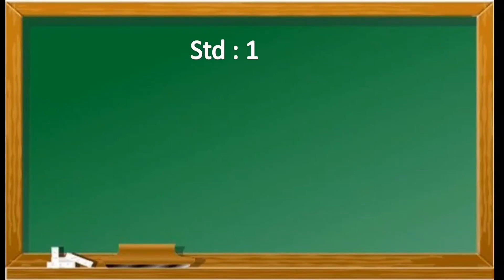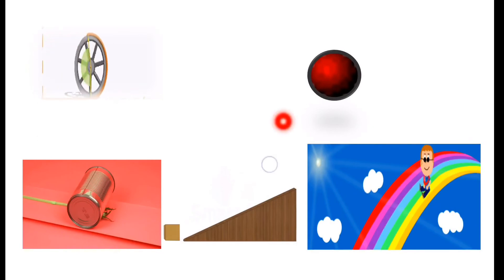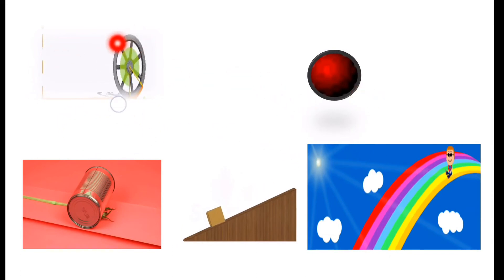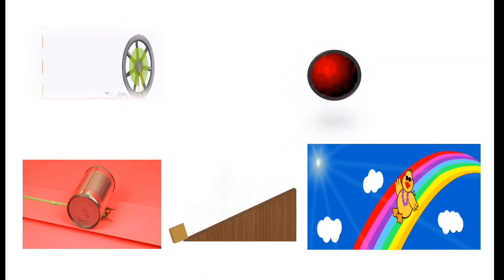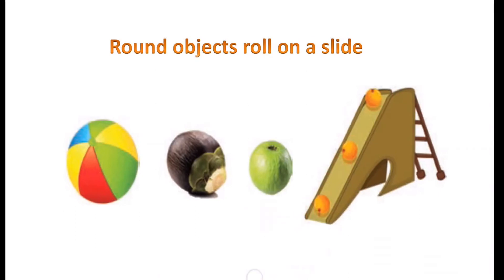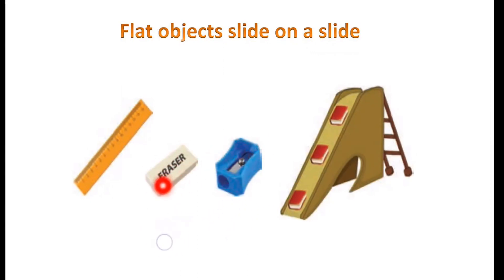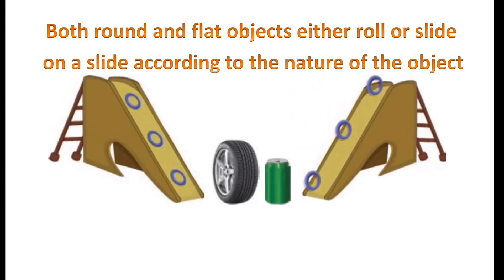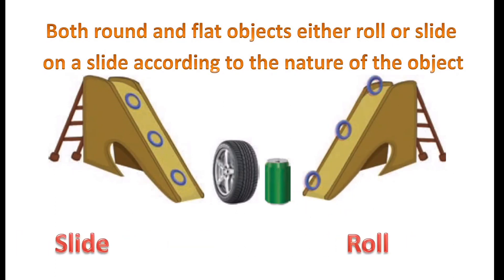ROLLING AND SLIDING OBJECTS STD 1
rolling objects and sliding objects std1